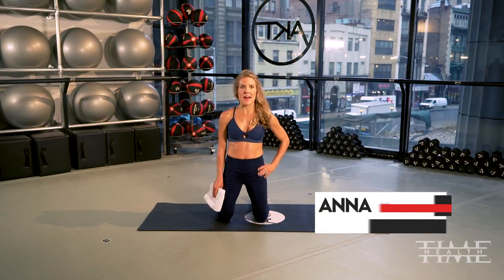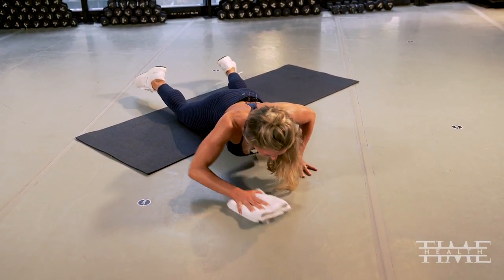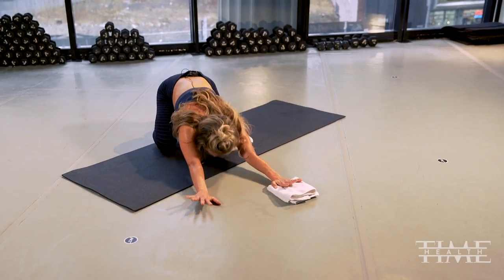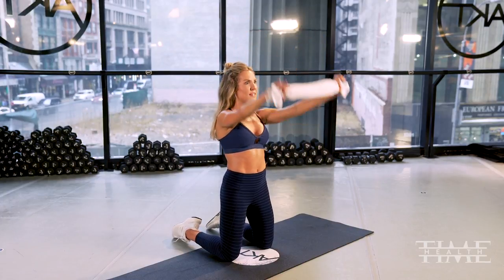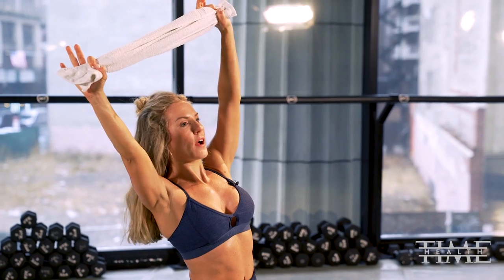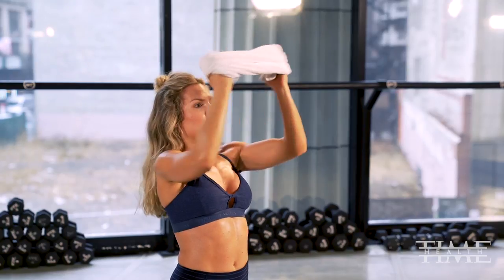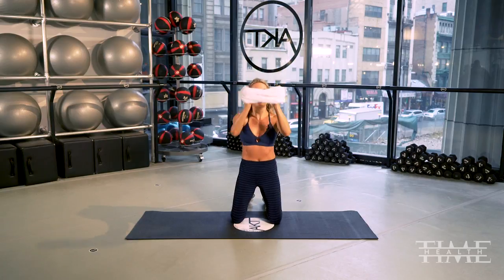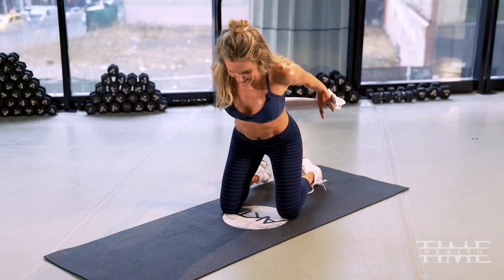Tone Your Arms wth a Bath Towel with Anna Kaiser | Health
Leading fitness trainer, Anna Kaiser, wants to pump up your arms with this surprisingly challenging workout, using only a bath towel.